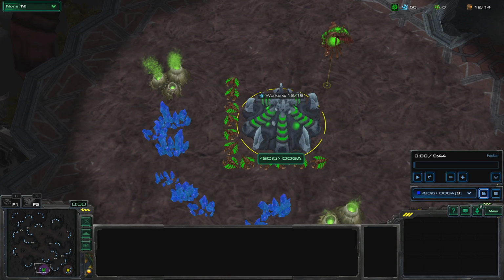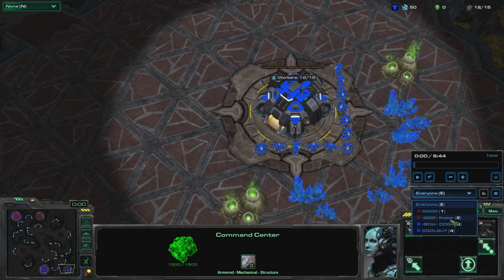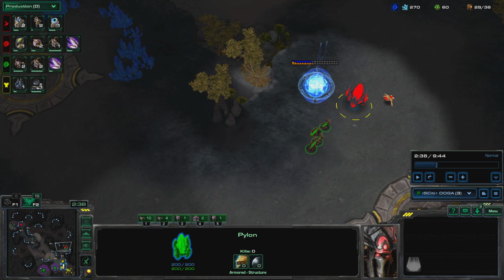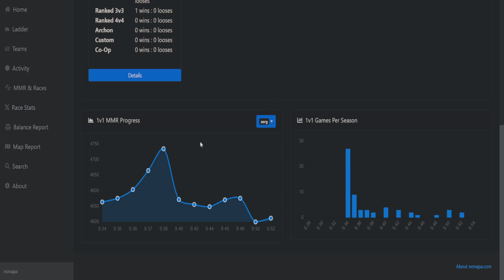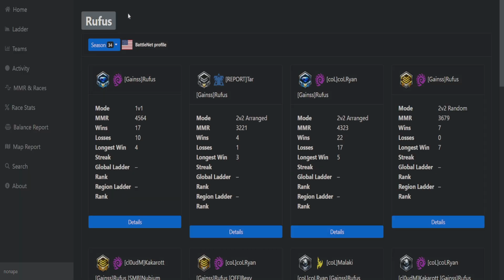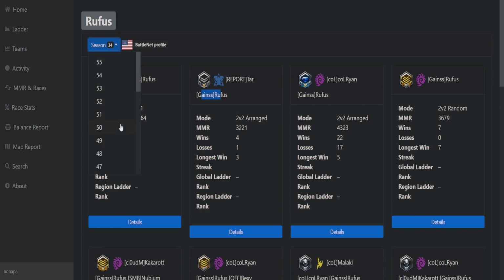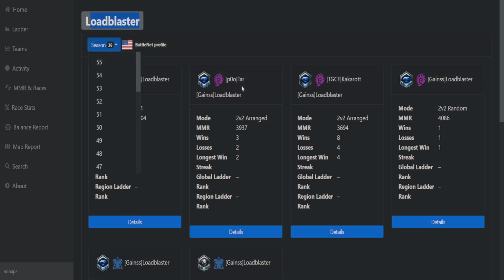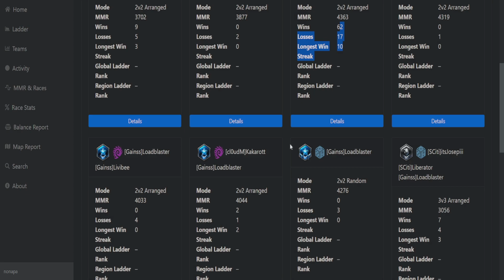Busting another....oh wait the same hacker again.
If you enjoy my content and you would like me to continue consider dropping a donation below at the following links!